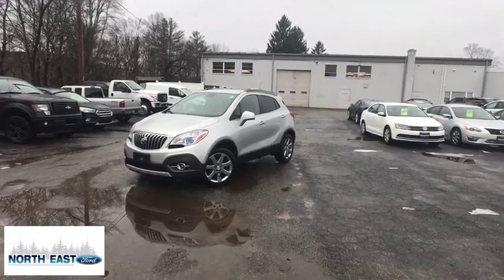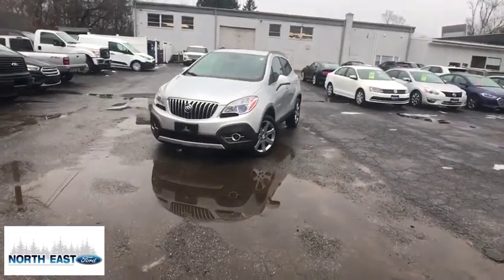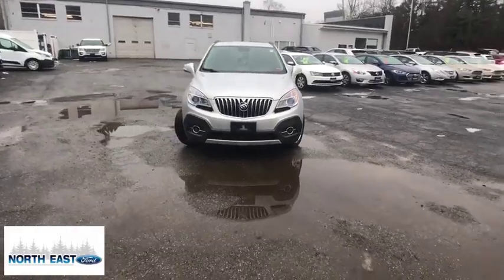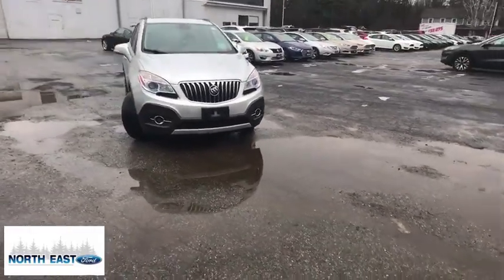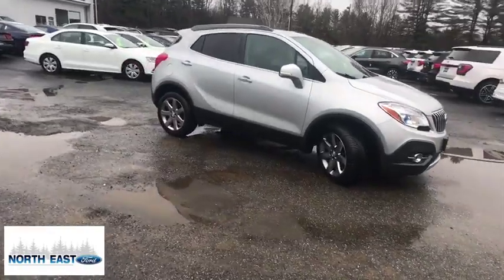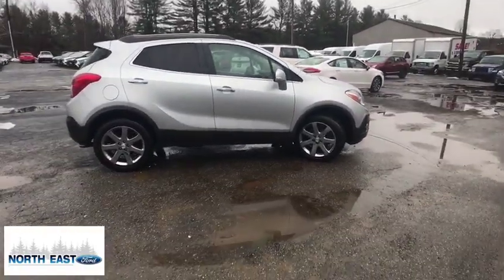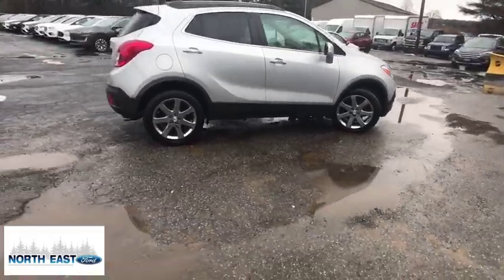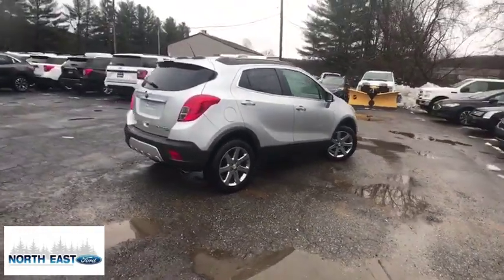2016 Buick Encore Poughkeepsie, Rhinebeck, Kingston, Torrington, Hudson, NY 51354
Used 2016 Buick Encore available in Millerton, New York at North East Ford. Servicing the Poughkeepsie, Rhinebeck, Kingston, Torrington, Hudson, NY area.